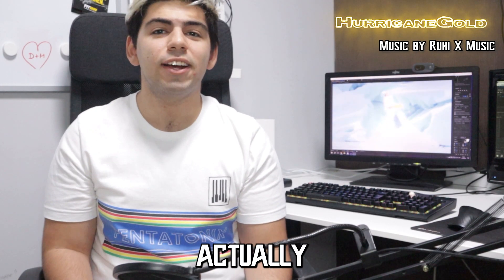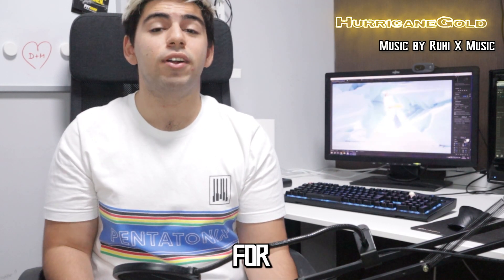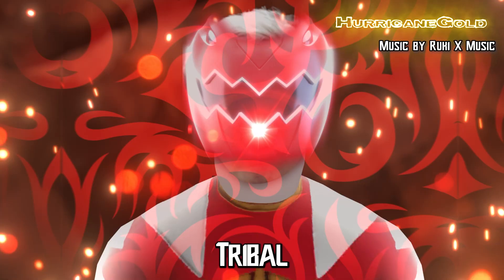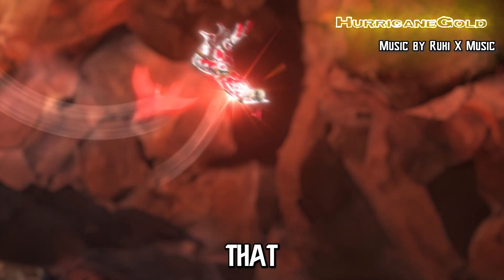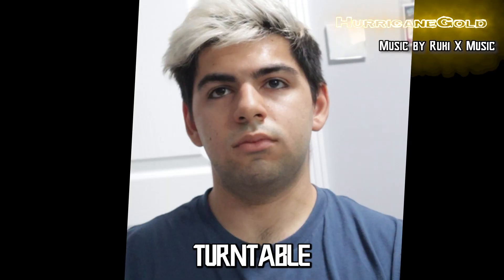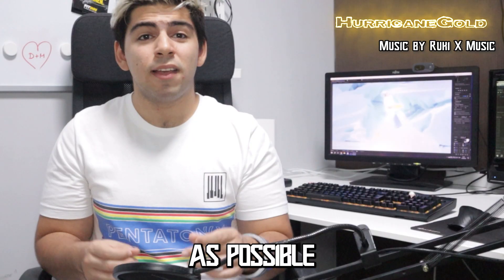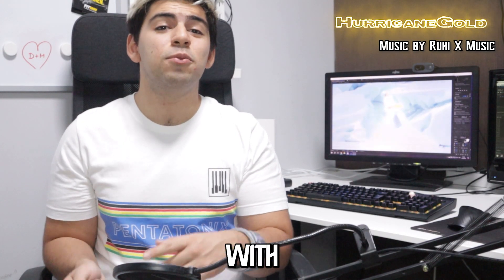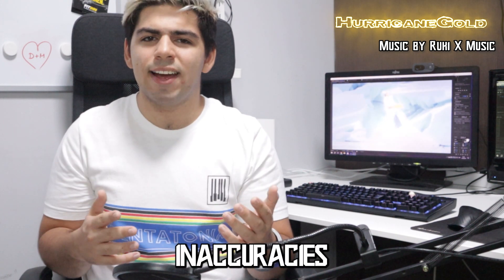Making Of: WHITE RANGER Morph (Power Rangers Dino Thunder)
👉 Power Rangers: Heroes of the Grid Legendary Rangers Tommy Oliver Pack➡️
👉 Power Rangers Lightning Collection Remastered Mighty Morphin Black Ranger ➡️
👉 Power Rangers Lightning Collection Alien Rangers of Aquitar➡️
👉 Power Rangers Cosmic Fury Cosmic Morpher ➡️
👉 Power Rangers Dino Fury Team Up Pack➡️
👉 Power Rangers Dino Fury Dimetro Zord➡️
👉 Uchu Sentai Kyuranger Kyutama Gattai➡️